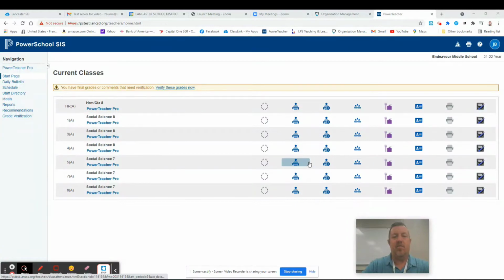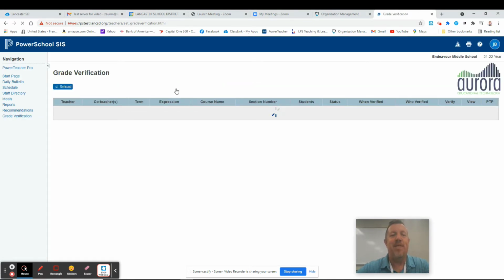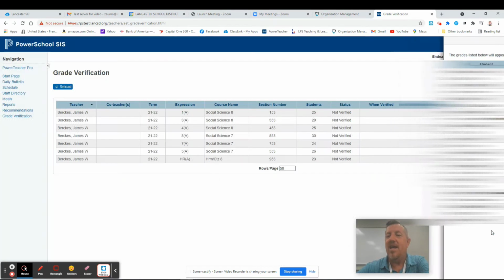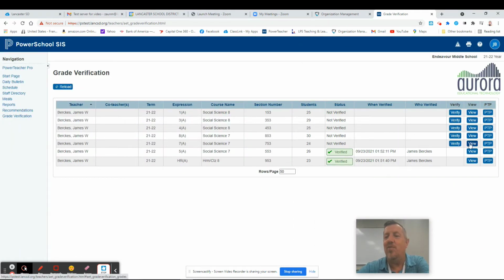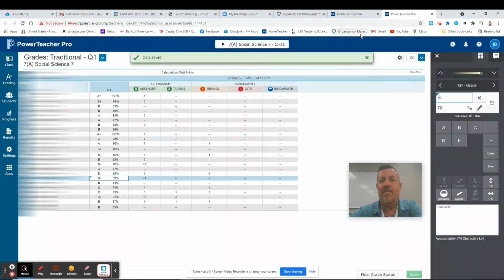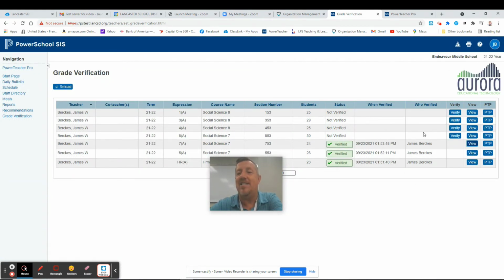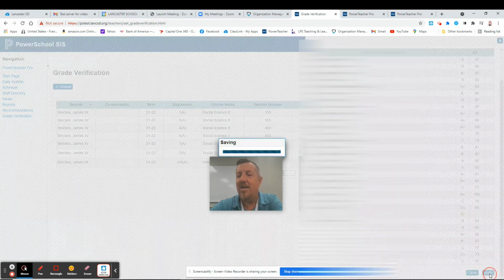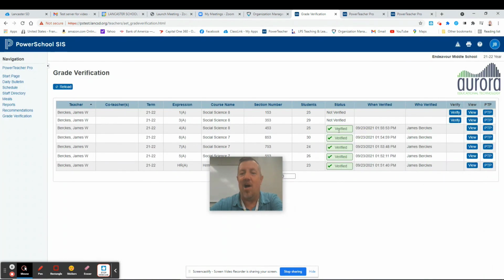Grade Verification Process - LANCSD